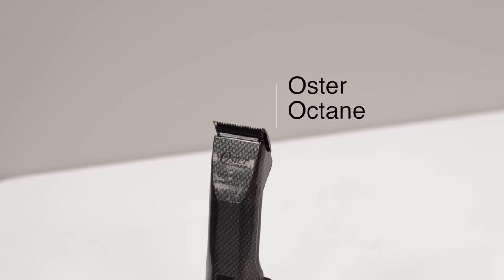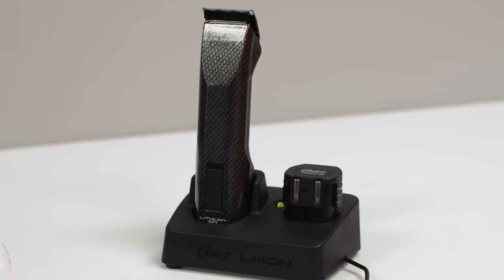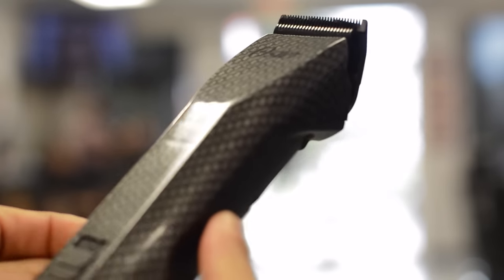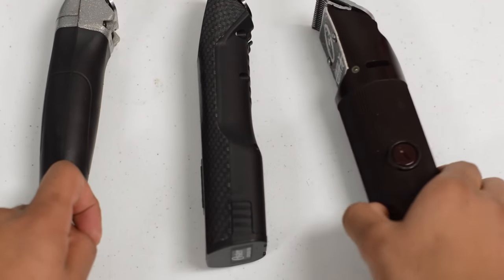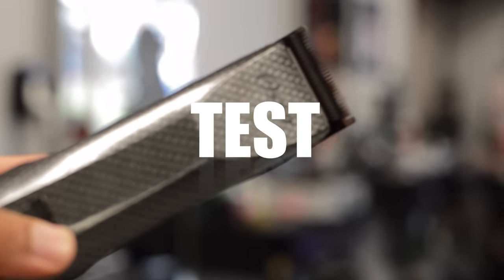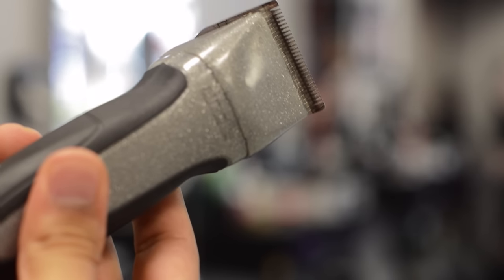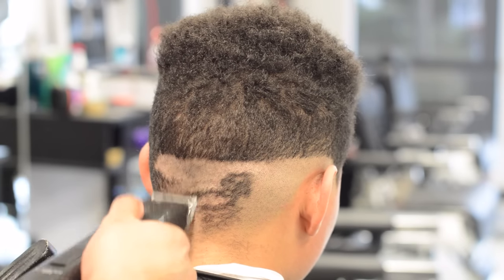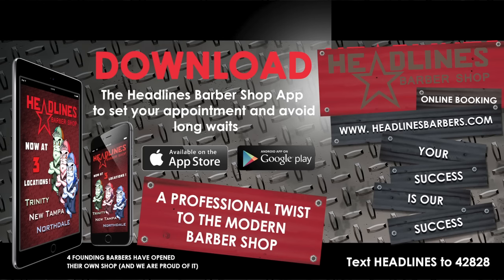Oster Octane Clipper Review | Cordless Detachable Hair Clipper